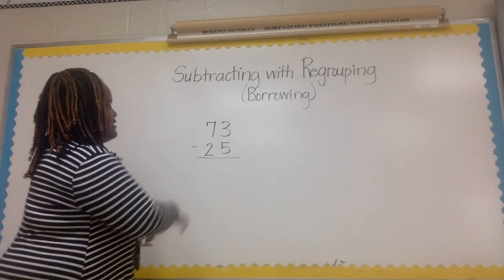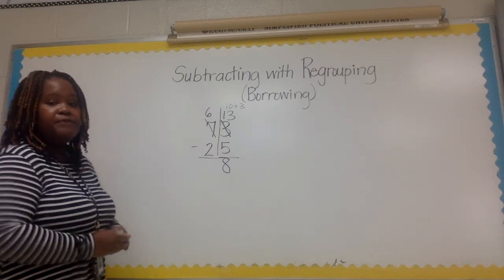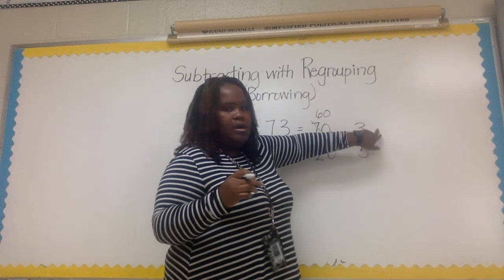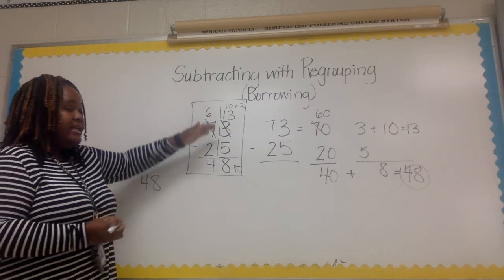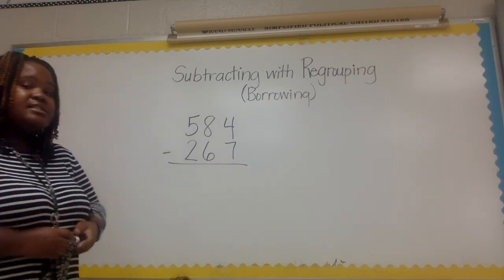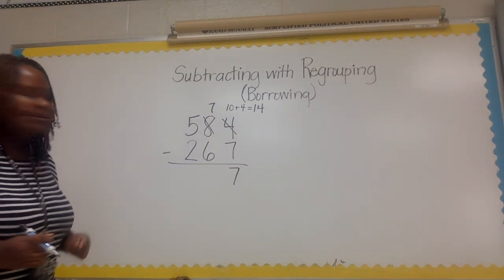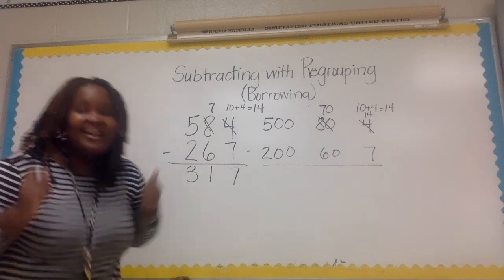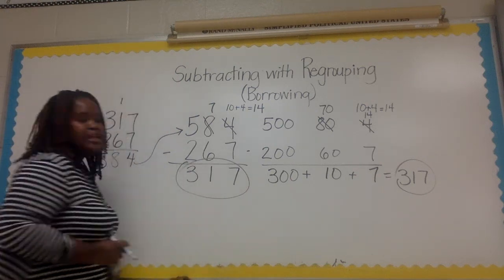Subtracting Using Borrowing